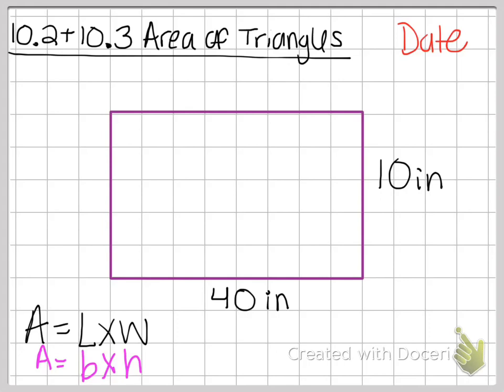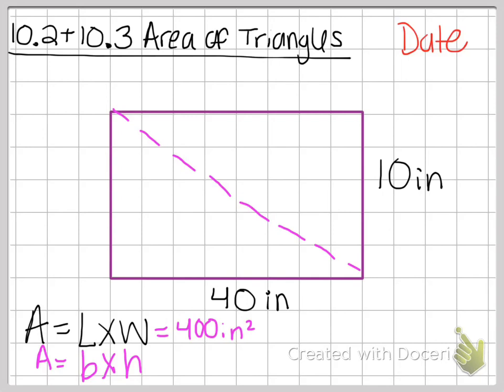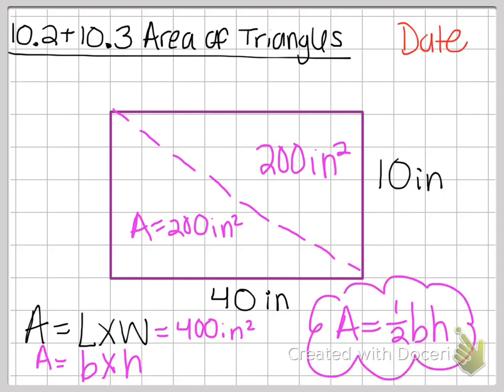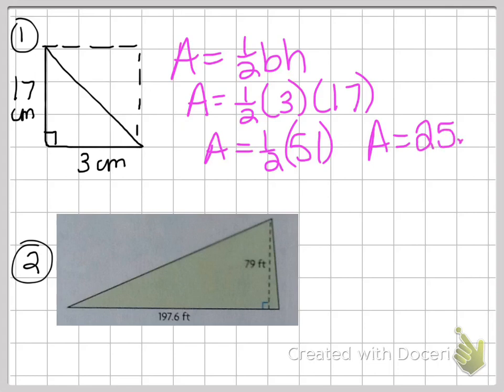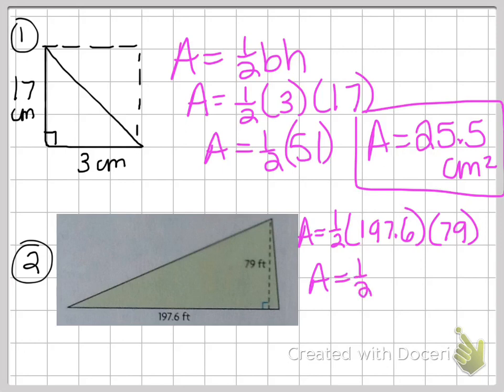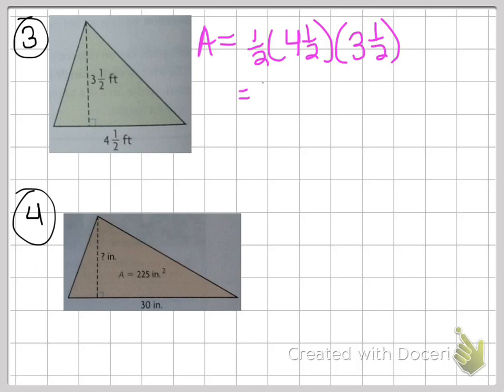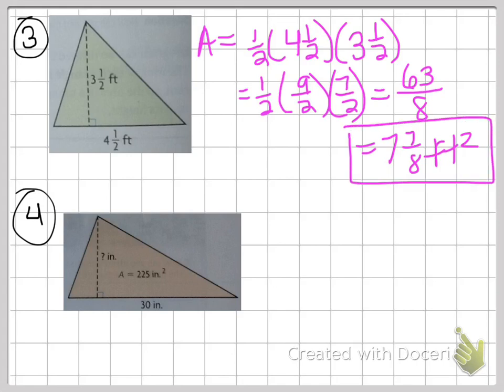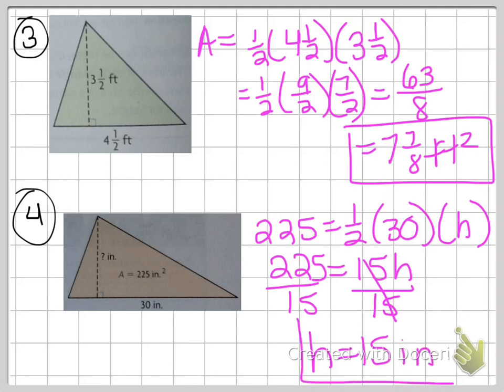6th Grade Lesson 10.2& 10.3